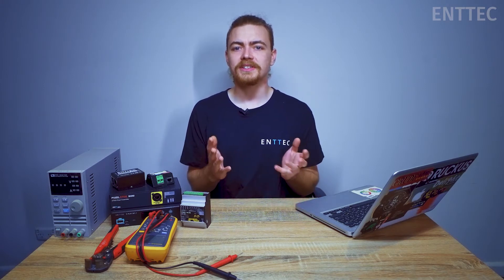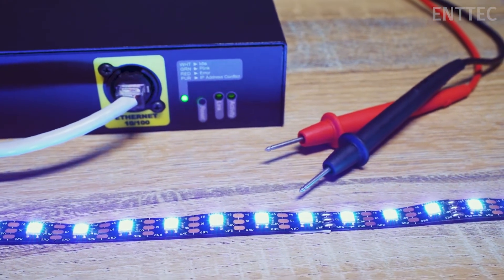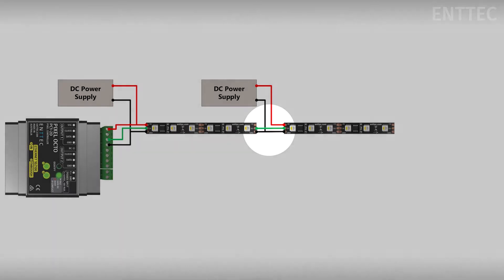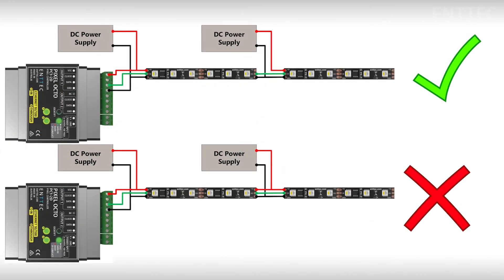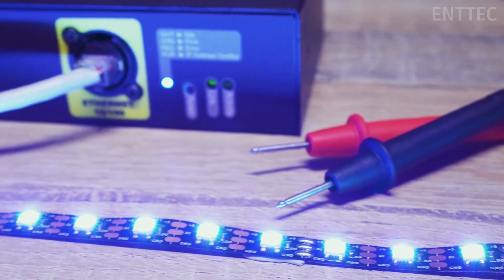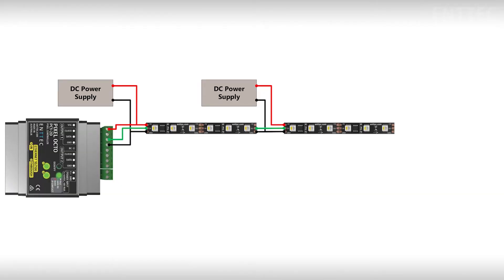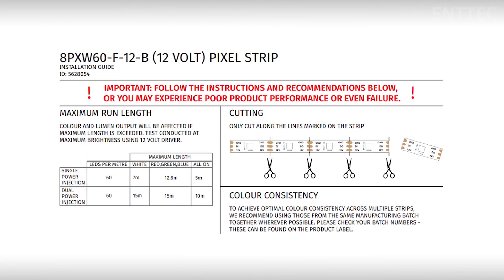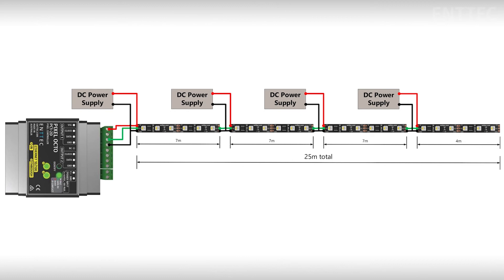Ep.11 What is Multi-Single Power? Learn how to create an efficient LED strip setup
In the last few videos, we talked in detail about dual power injection and how you can use it to overcome voltage drop. Today, electronic engineer Jordan is going to be talking about another power injection method, which we call "multi-single power injection".

Intrigued? Let's get started and learn exactly what that involves!

0:05 Introduction
0:26 Multiple single power injection